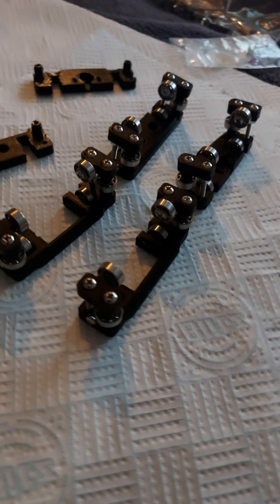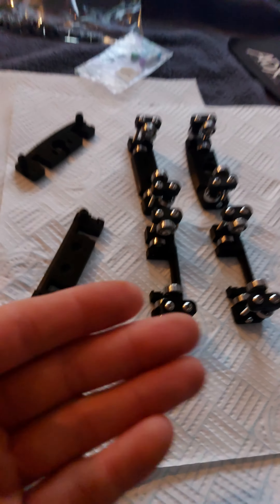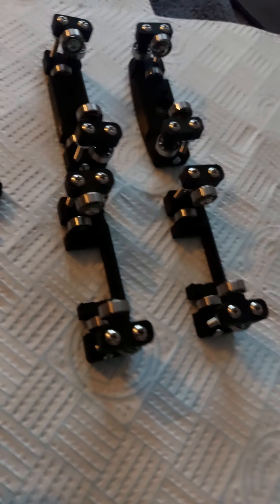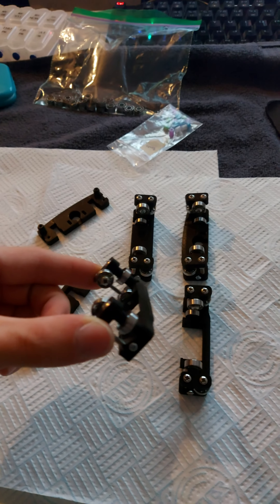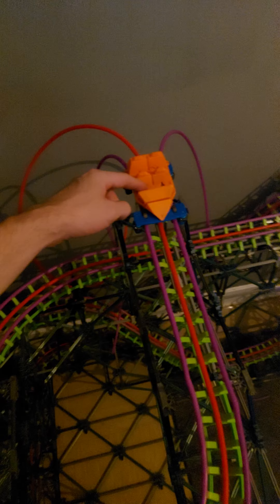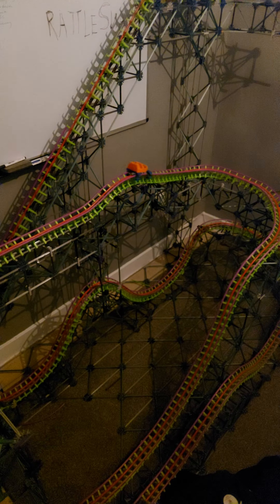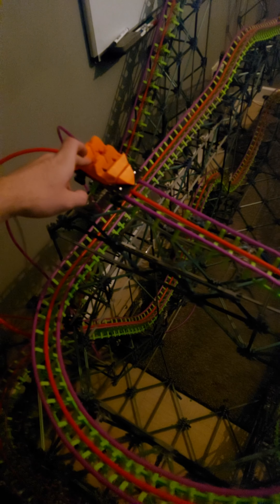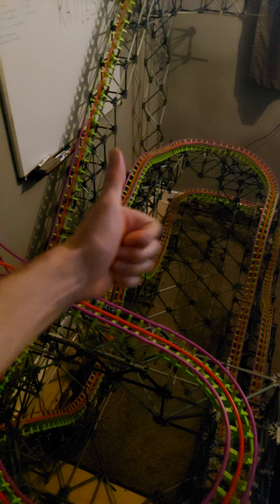Testing NEW 11mm Bearings vs Old 13mm Bearings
I gave it my best shot to re design the bearing cars and find better Bearings. but I have admitted defeat. the 11s just work the best. Well done Johnny. you created perfection.

also for 20k tiktok followers (19.1k atm) I will be giving away my 13mm sets. that works a lot better then the original plastic ones, just not quite as good as the 11s.